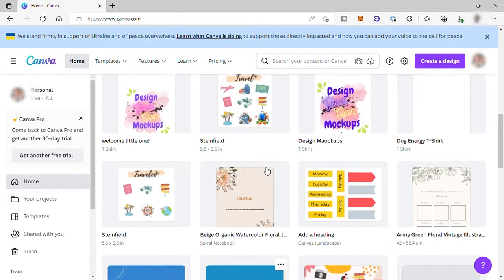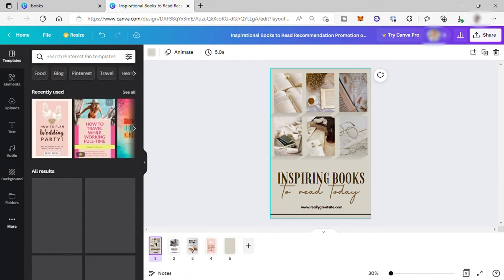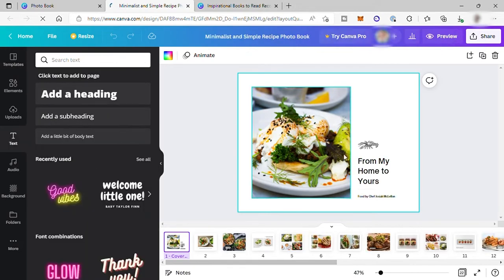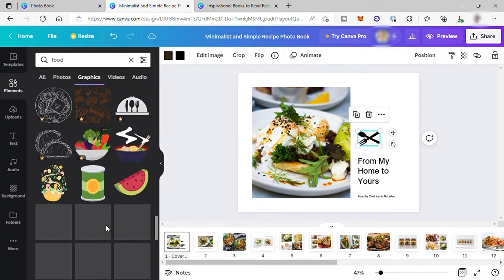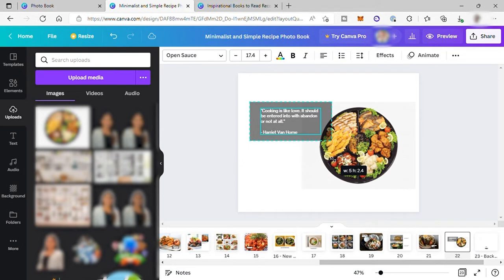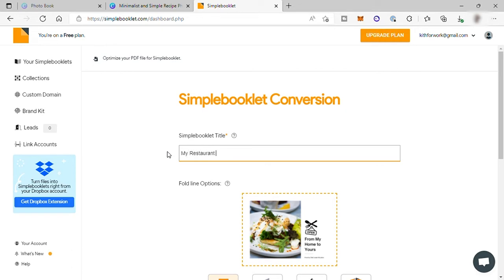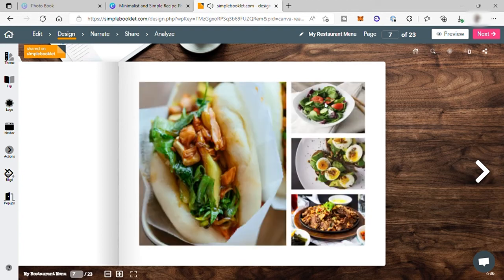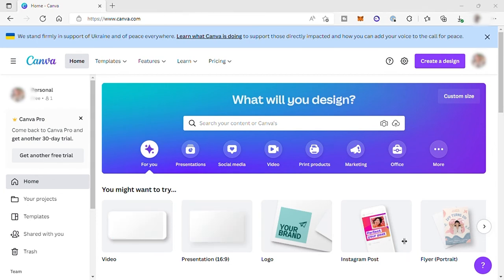Canva Flipbook: How To Make A Flipbook In Canva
In this video, I will show you‎‎‏‏‎ ‎how to navigate through Canva which is an online designer tool. This step by step tutorial will guide you through making a flipbook in Canva from designing each page of your flipbook and using a certain platform to convert it to a flipbook with an amazing flip transition.